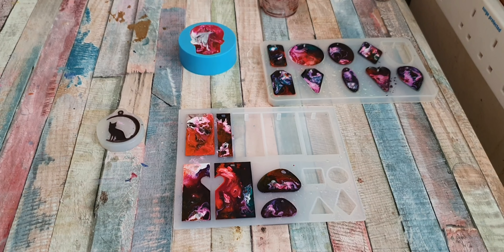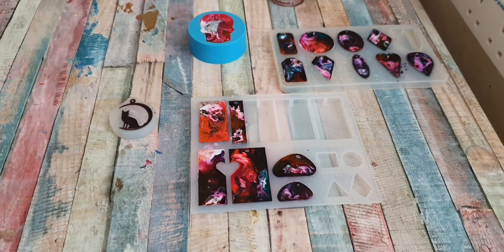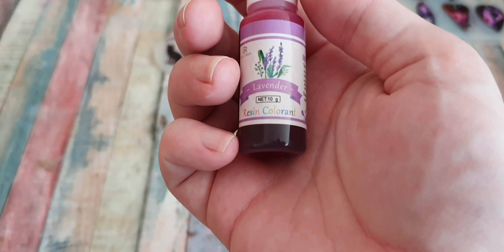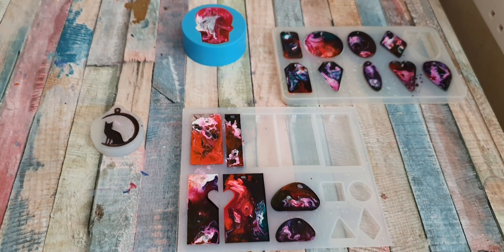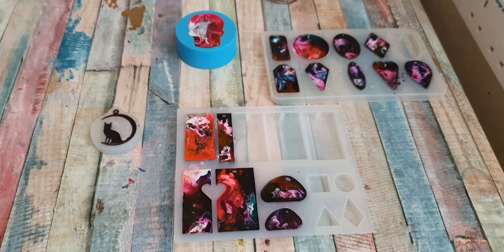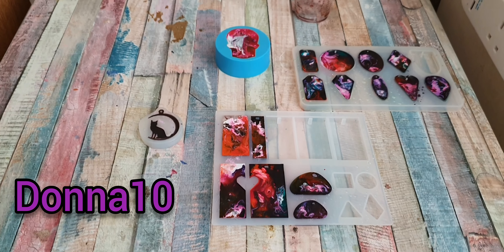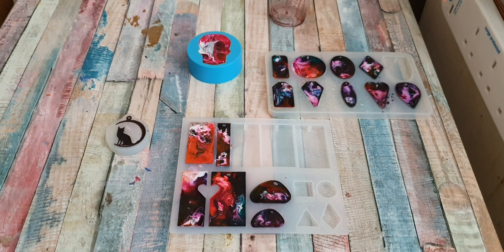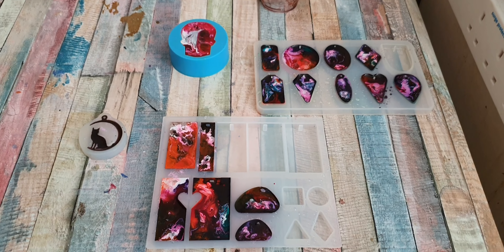Experiment/imperial candles discount code for you all 🙂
Hi everyone I am so proud to finally say I have a discount code for you all to get 10% off your order at imperial candles. All you have to type in is Donna10 at checkout. Thank you all so much for watching. Sorry if I didn't sound as happy as I am I was out of breath trying to get ready to go out and trying to tidy the house too 😅.  please stay safe everyone and I will see you very soon xx